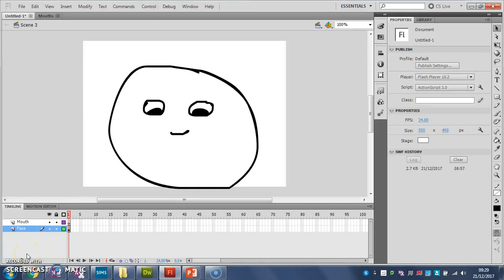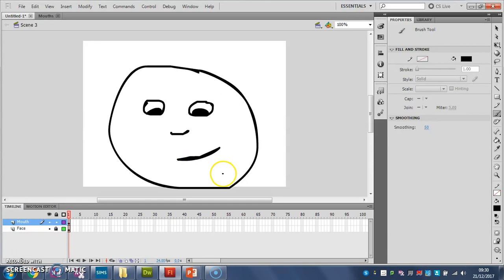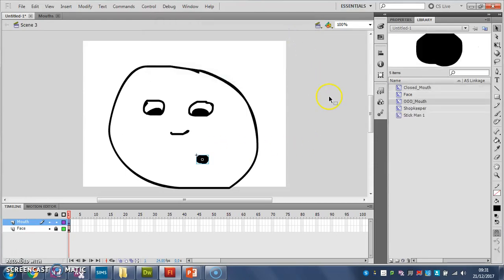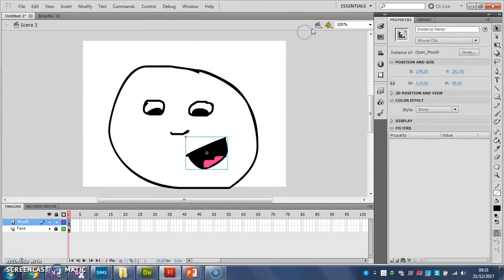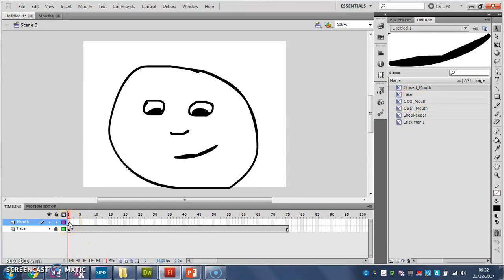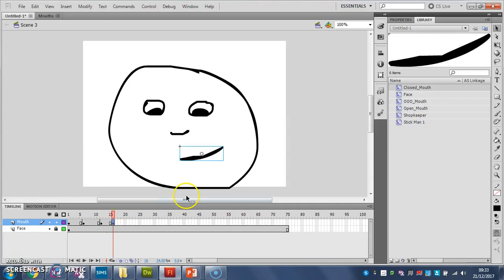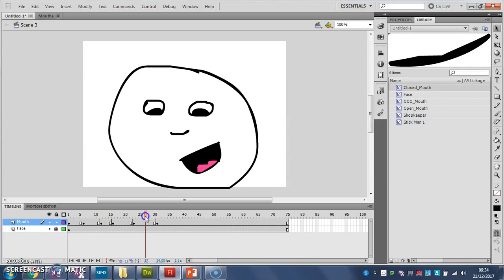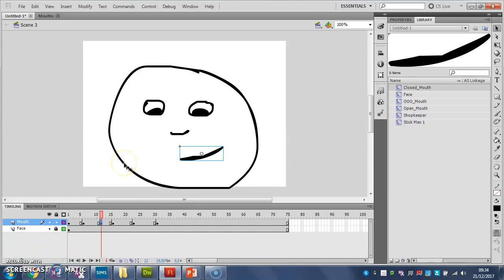8 Mouth Animation